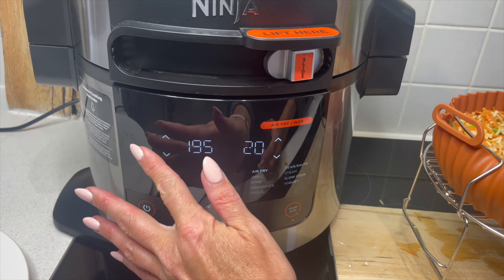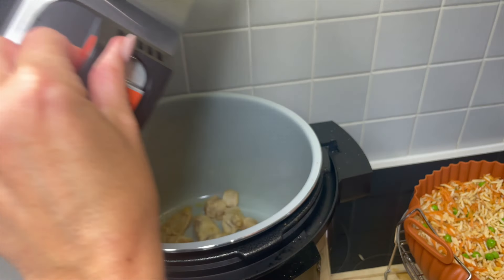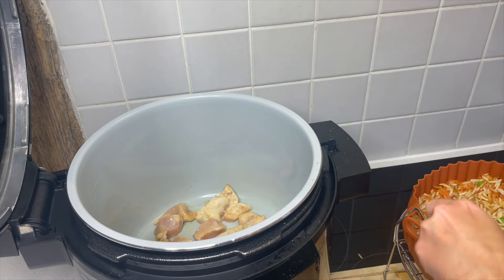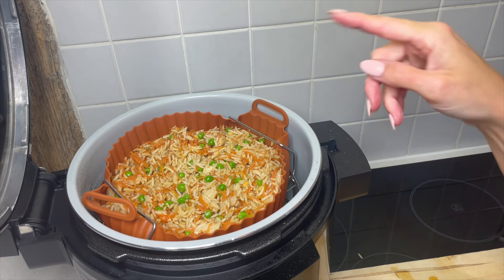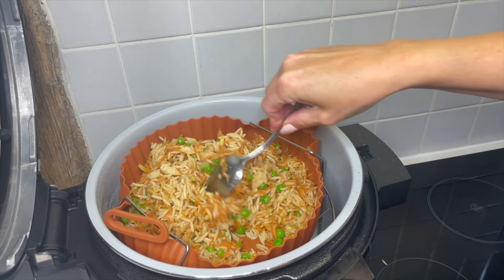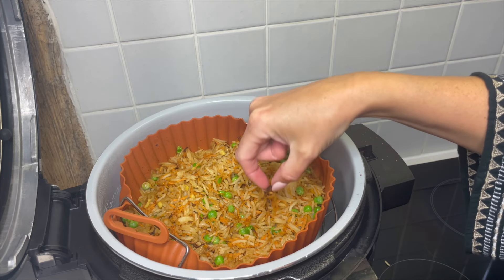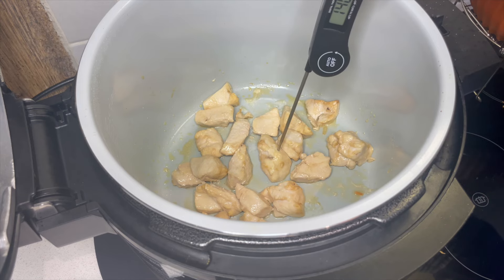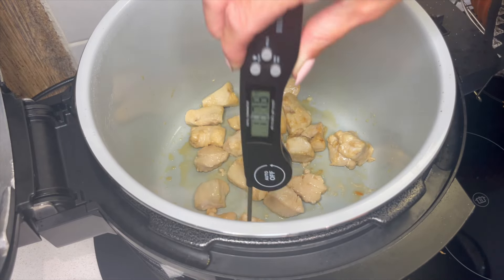CRISPY HONEY GARLIC CHICKEN WITH FRIED RICE *AIR FRYER* | NINJA FOODI Recipe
Crispy Chicken with a glaze of Honey and Garlic served with Fried Rice and all made on Air Fry